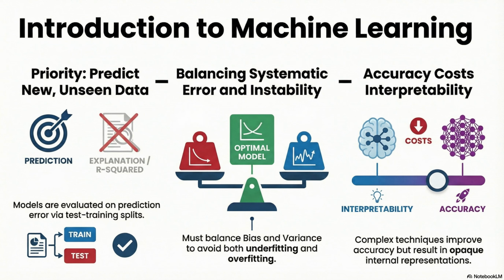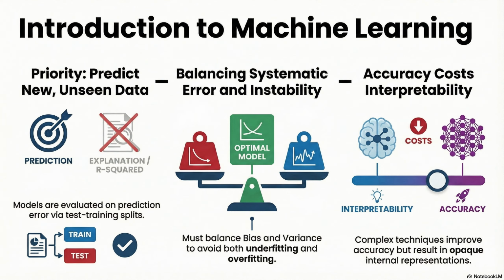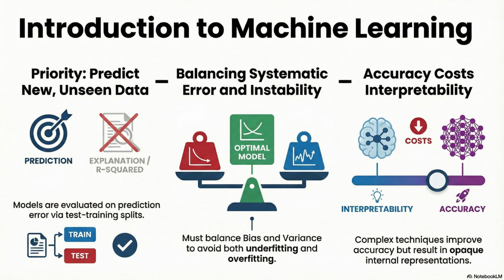Introduction to Machine Learning